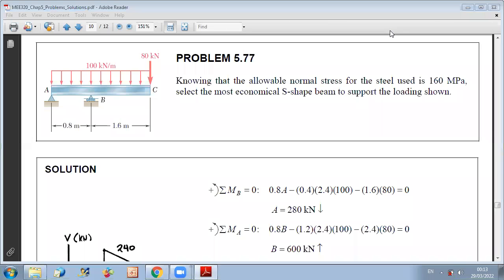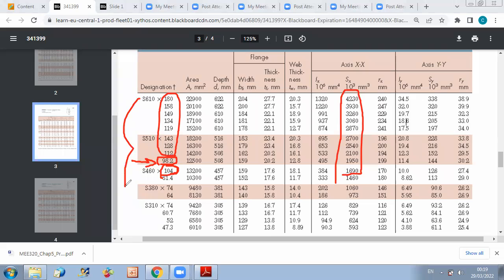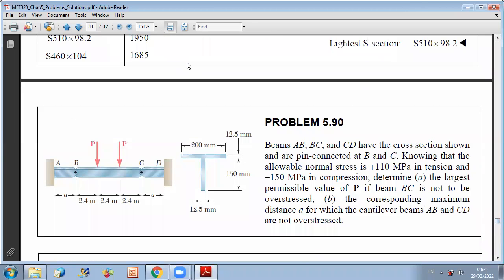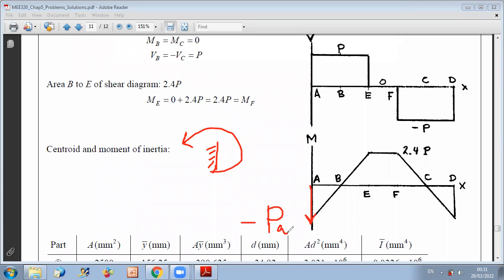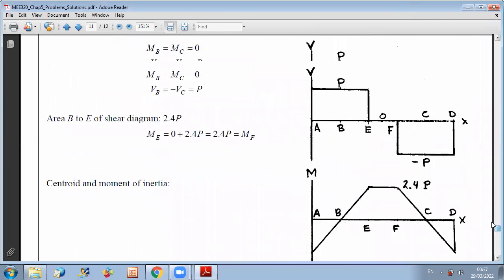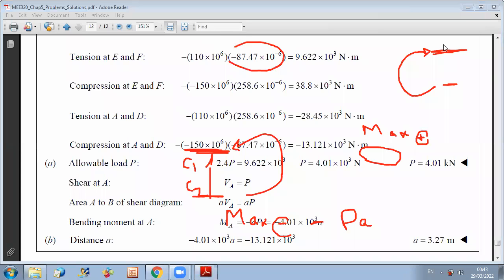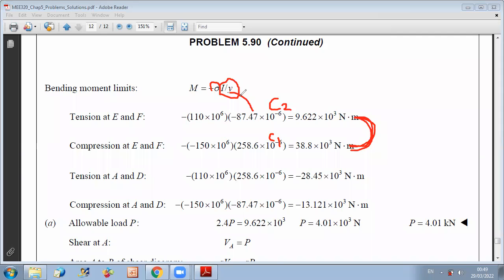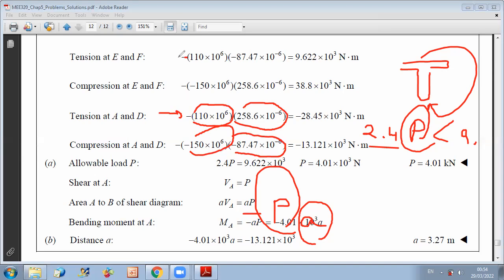Computational Methods - Discretization - Part 1